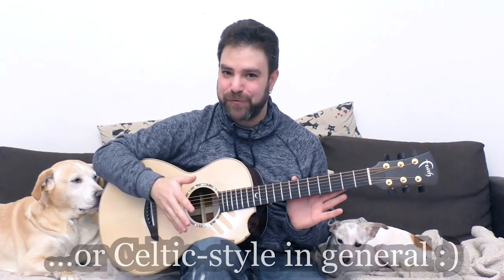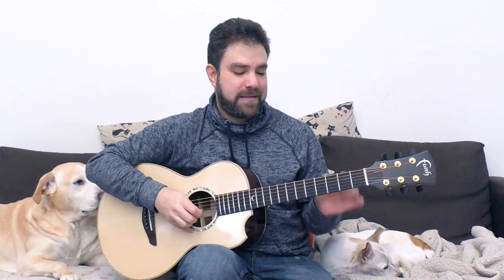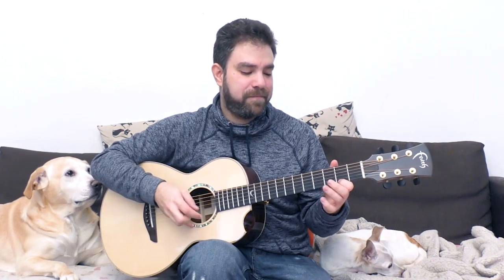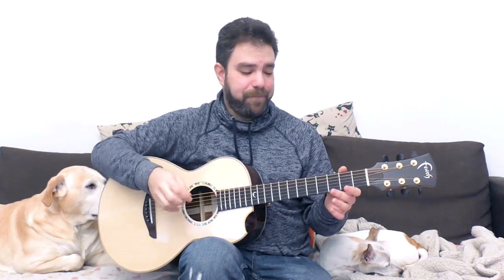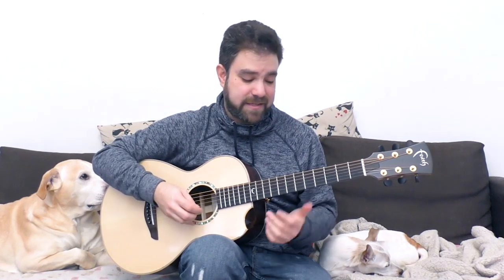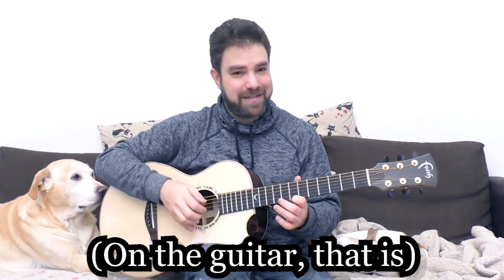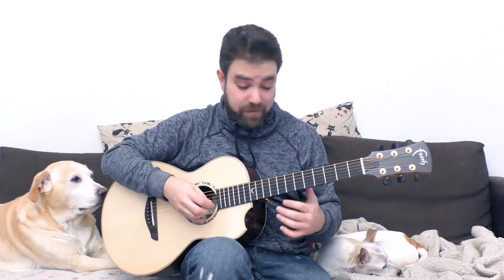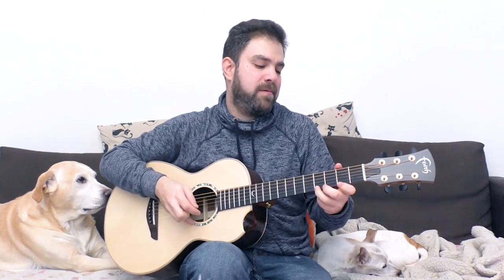Lesson: Celtic-Style Noodling on Guitar (Easy, Meditative and Fun) - Scottish-Irish Music Tutorial